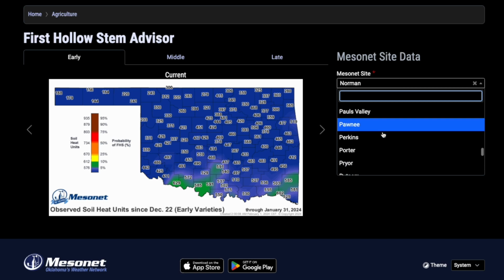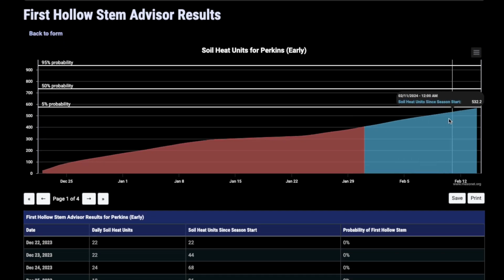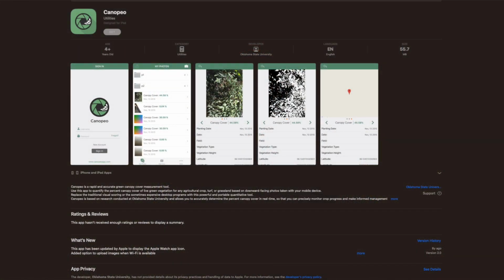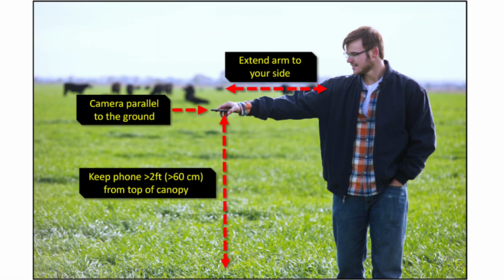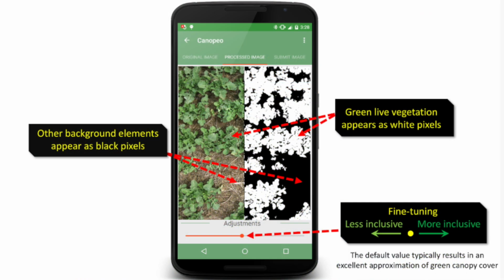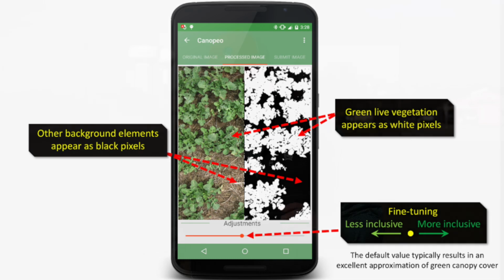Are there Extension Tools Available to Help with Wheat Management?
(Feb. 17, 2024) Josh Bushong, OSU Extension area agronomist, has more information on OSU Extension tools available to producers who need to make timely management decisions.